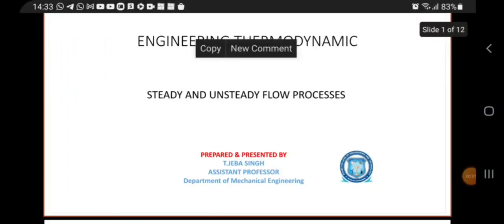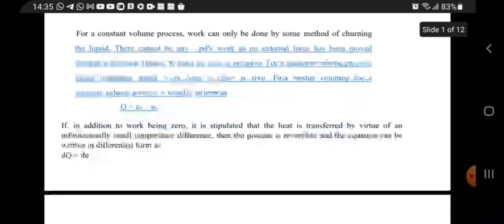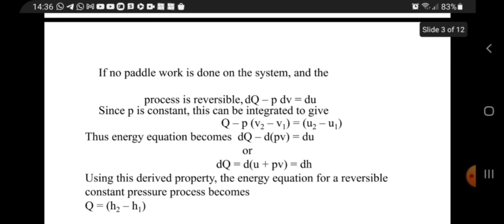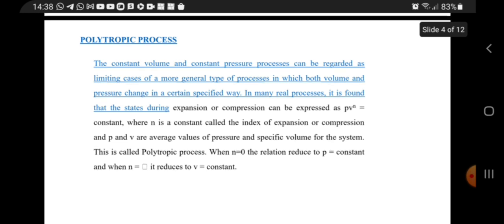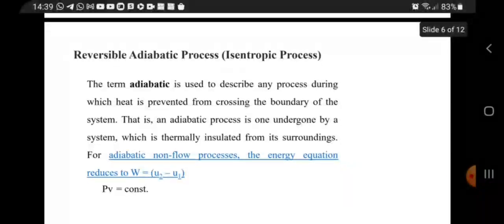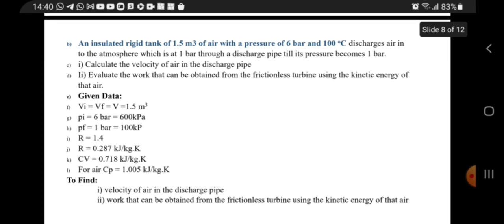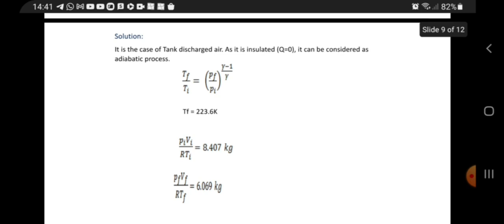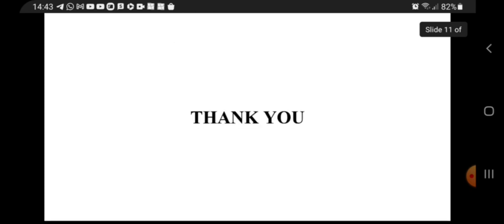ME3391 Engineering Thermodynamics Unit I Steady and unsteady process